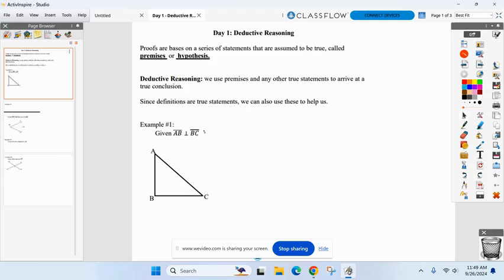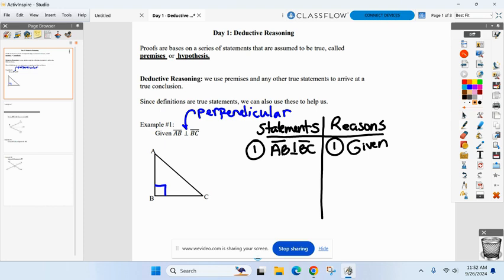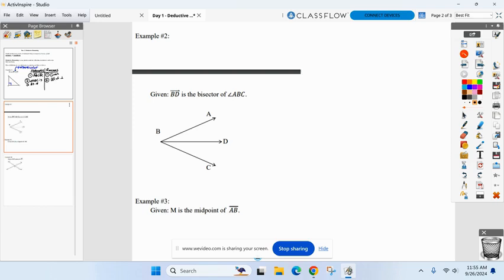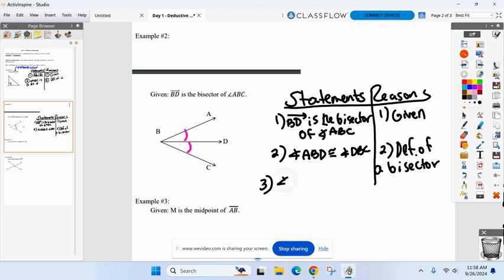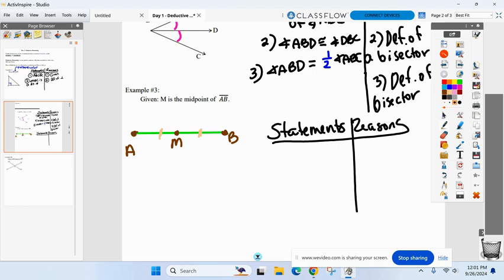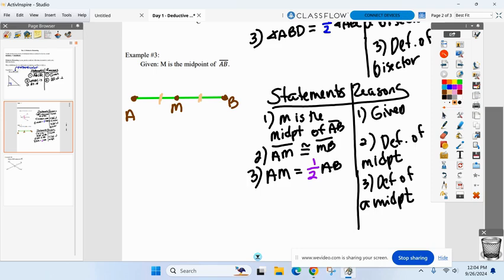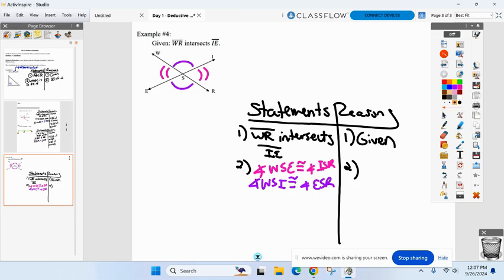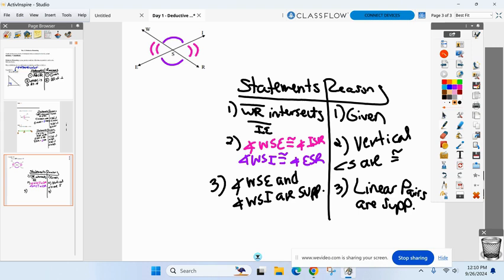LS Math 2 Sept 26th - Unit 2 Day 1 - Deductive Reasoning